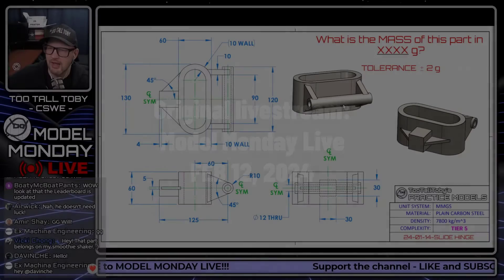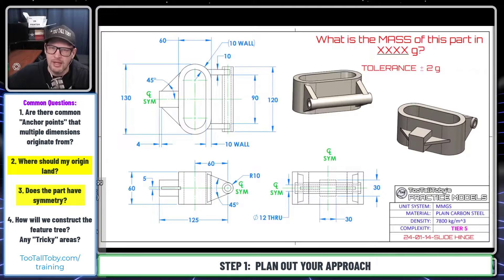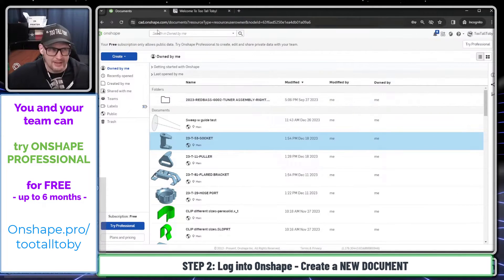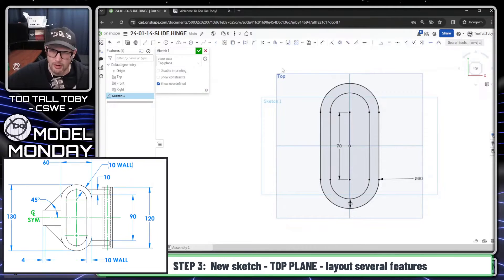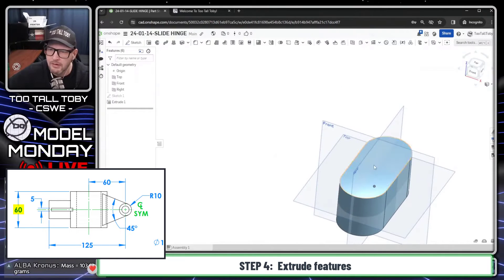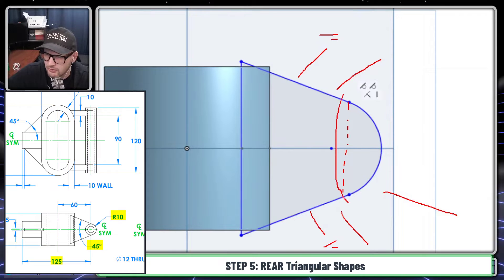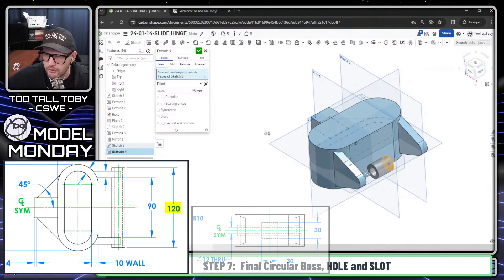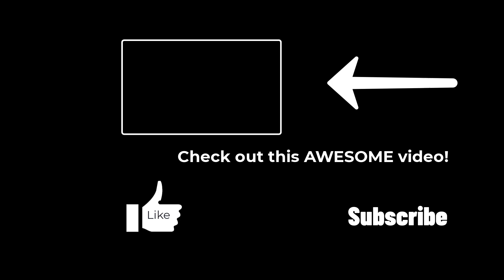FREE Onshape Tutorial - STEP by STEP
Drawing No:  24-01-14 - SLIDE HINGE
Try onshape today:  onshape.pro/tootalltoby

On Feb 12th we hosted an episode of MODEL MONDAY LIVE - and showed a step by step free onshape tutorial on how to model a slide

0:00 Intro
0:40 2D to 3D modeling best practices
3:36 Free Onshape Account
4:36 First Layout Sketch in Onshape
7:39 Extrude Features in Onshape
10:45 Mirror RIB feature using Onshape
11:20 Final Circ BOSS, HOLE and SLOT
12:55 Assign Custom Material and check Mass Properties in Onshape